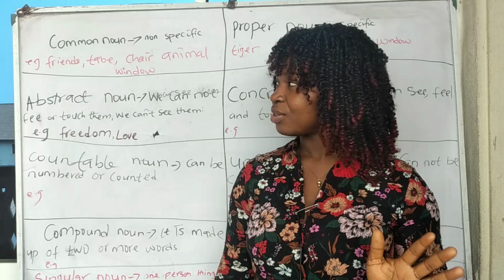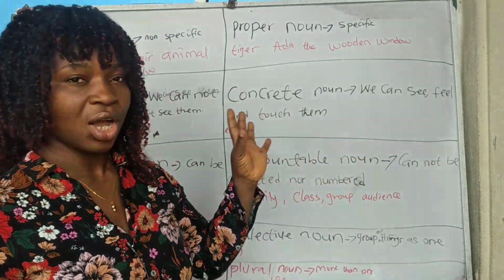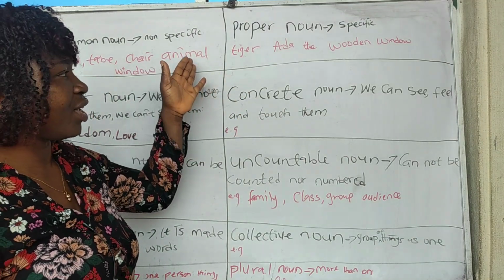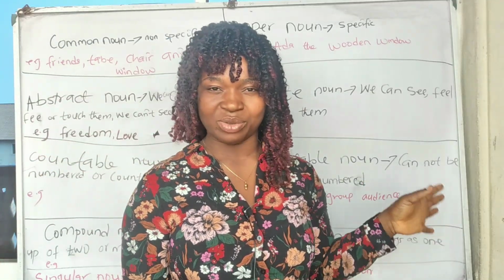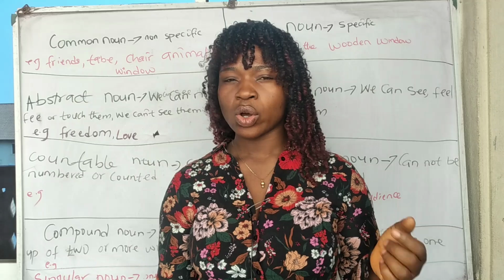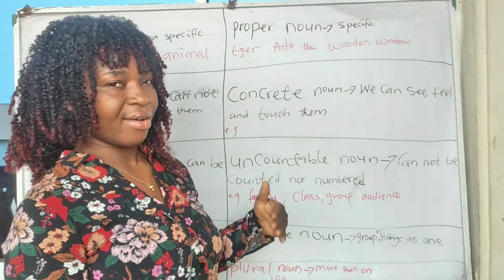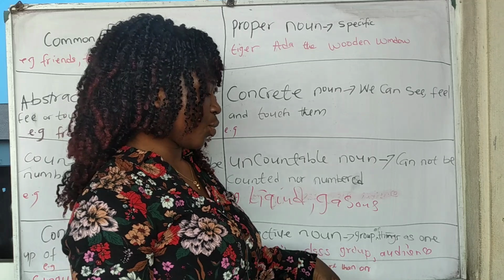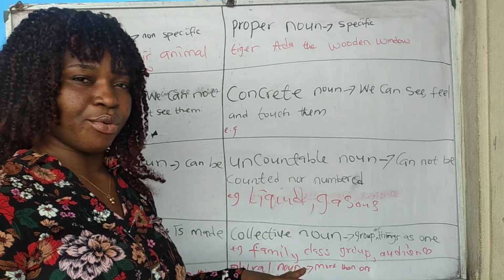Learn English Grammar: #10 Types Of Noun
Learn English Grammar 10Types Of Noun
Types of nouns in English
Learn and understand the 10 types of nouns in English English parts of speech